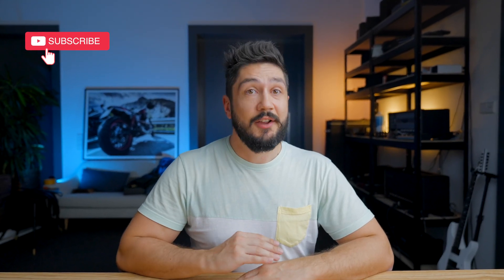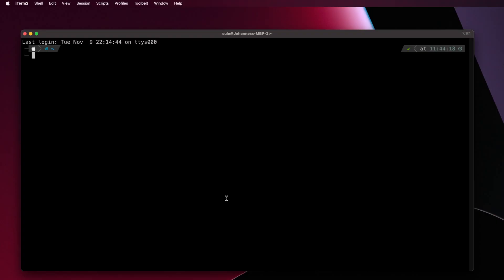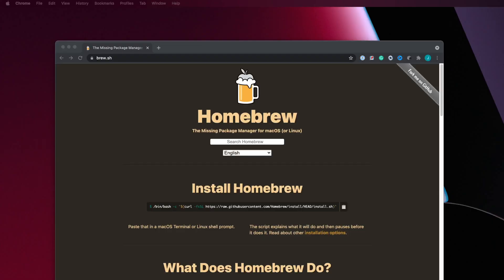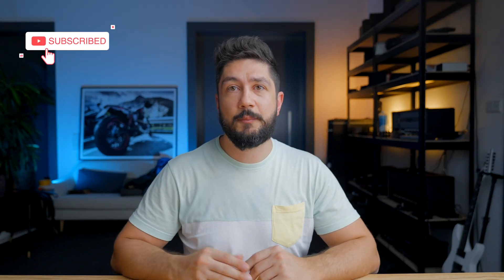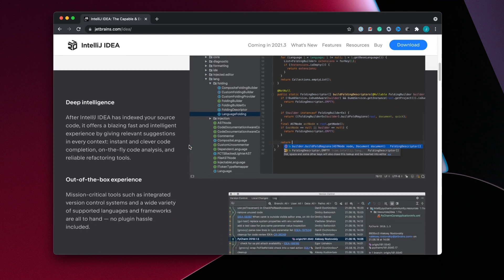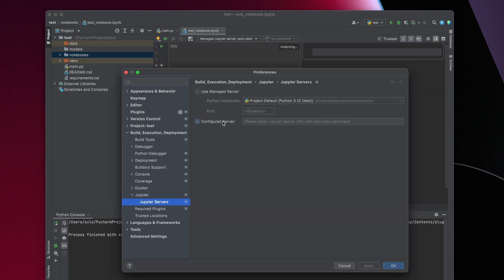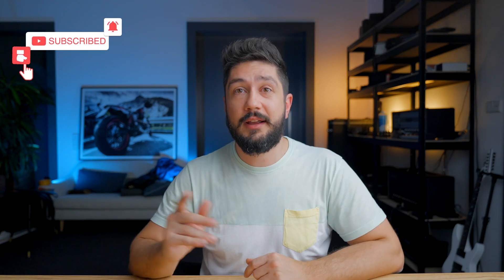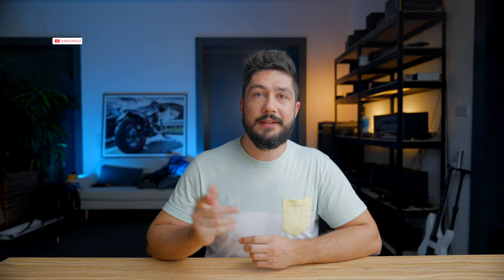Macbook Pro M1 Max - Best Mac Apps For Data Science and Data Engineering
Macbook Pro M1 Max - Best Mac Apps For Data Science and Data Engineering. Those are the mac apps and development tools that I really use on a daily basis for data science and data engineering. But those mac apps might also be useful for people doing data mining and data analysts.